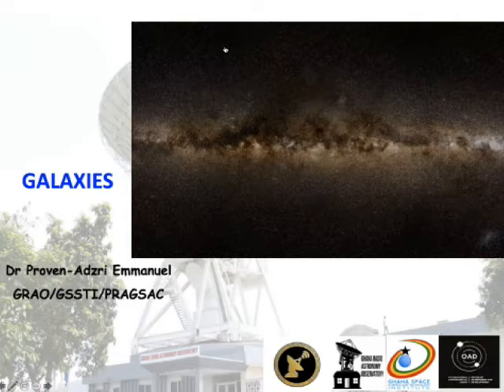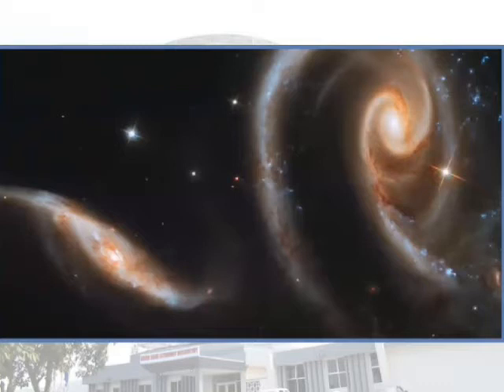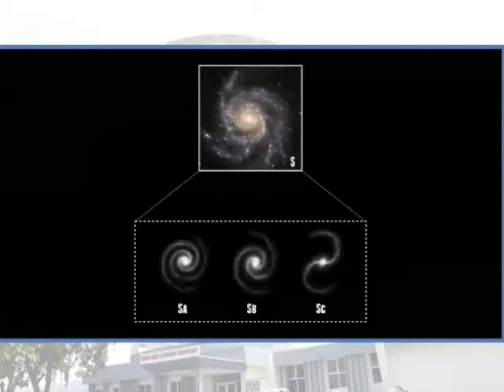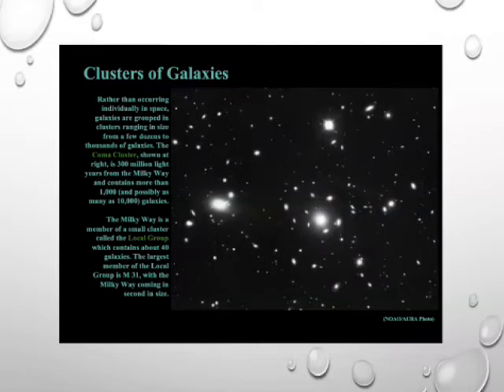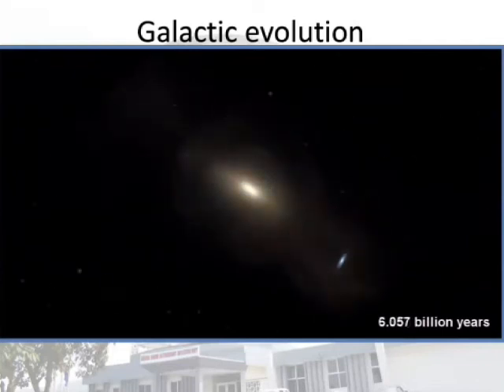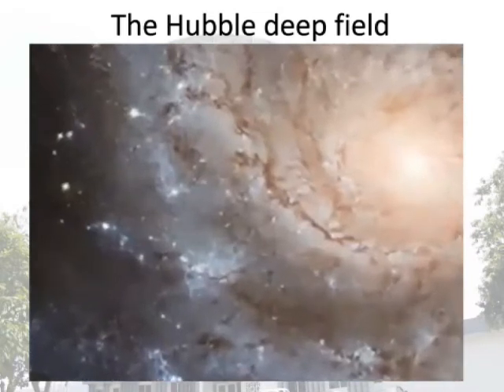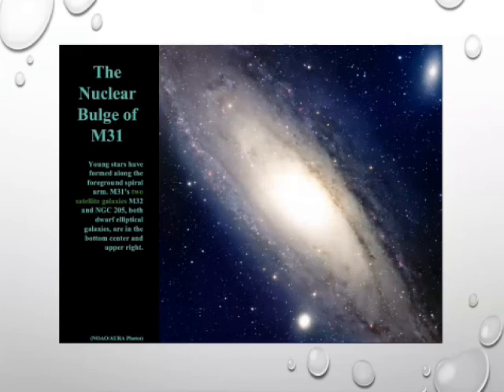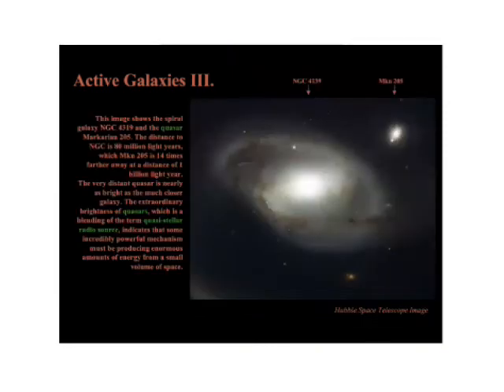Lesson 3 – Galaxies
In this video we learn about the different types of galaxies, their structure and composition